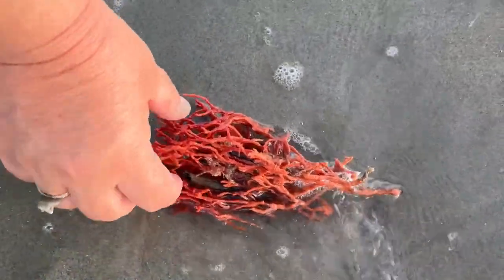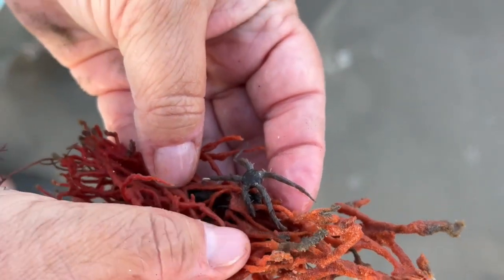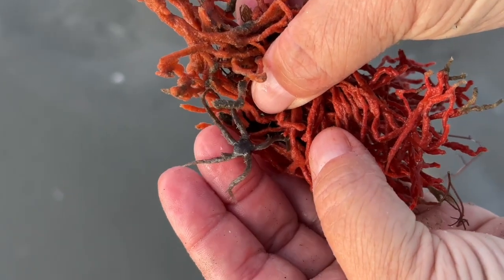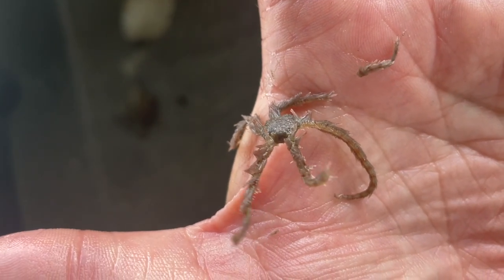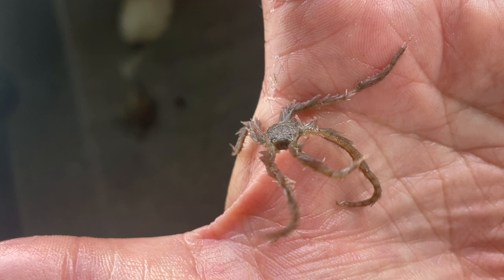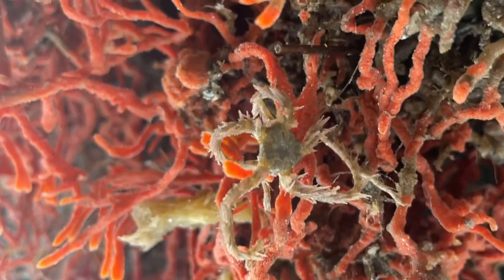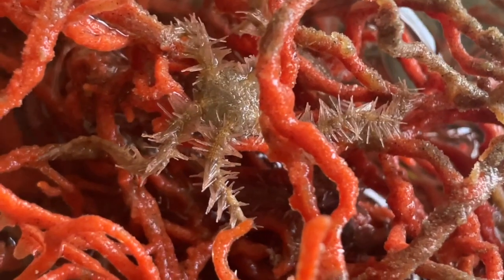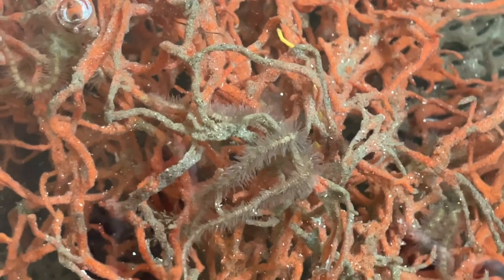Brittle Stars can Detach their Arms!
Look who is hiding in this redbeard sponge that washed up on the beach: a spiny brittle star.  There are actually several in this sponge. These echinoderms have 5 long bristly arms with spines and tube feet that can capture phytoplankton and microscopic debris.  And here’s a crazy defense strategy: if they think they are in danger, they can drop one of their own arms as a way to confuse the predator.  Lets see that in slow motion: the brittle star simply disengages an arm. The arm will grow back, and if the detached arm has part of the original disc, an entire new starfish can be regenerated!  In another cool adaptation, there are light sensors in these arms that help the brittle star seek the relative safety of deeper parts of the sponge. We’ll put it in the water with the sponge so it feels safer.